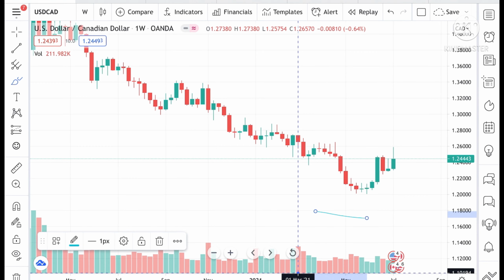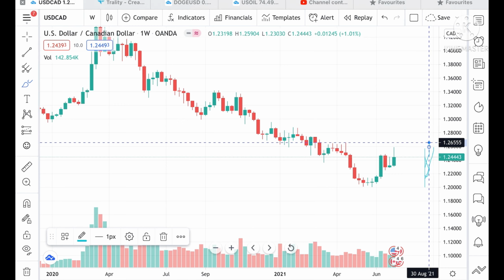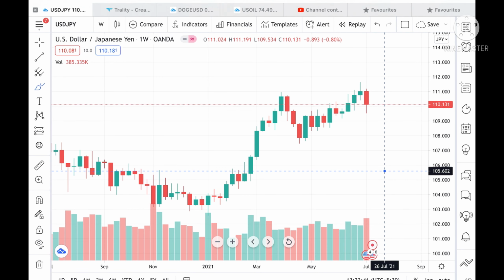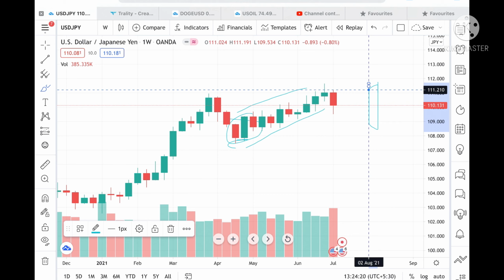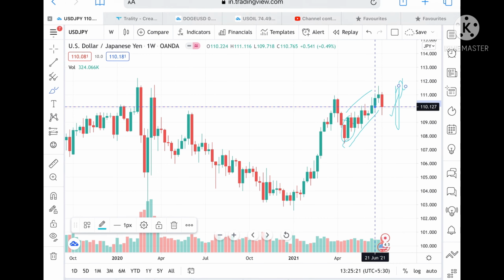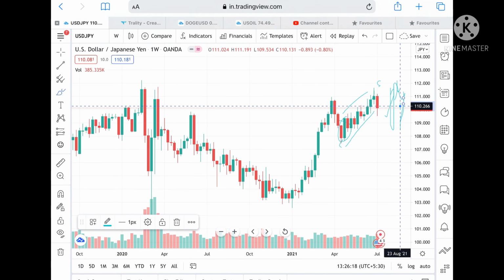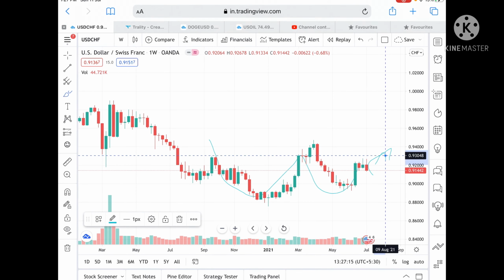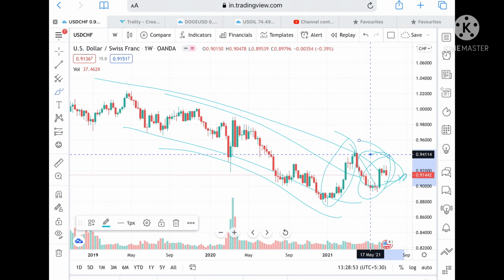Technical Analysis For Forex || USD/CAD || USD/JPY || USD/CHF || 12th-16th July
USD/CAD || USD/JPY || USD/CHF Technical Analysis For Forex || 12-16th July || Forex Analysis

GBP/USD || Technical Analysis || 28-2nd july June || Youtube shorts || Range Bound || Forex Analysis

Twitter.com/deepakzbro

GBP/USD || Technical Analysis || 28-2nd july  || Youtube shorts || Range Bound || Forex Analysis